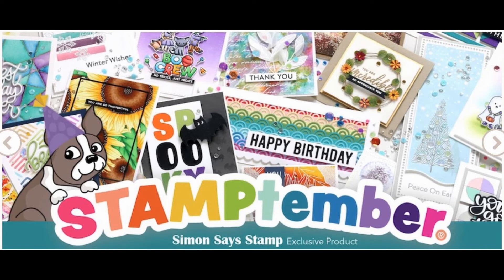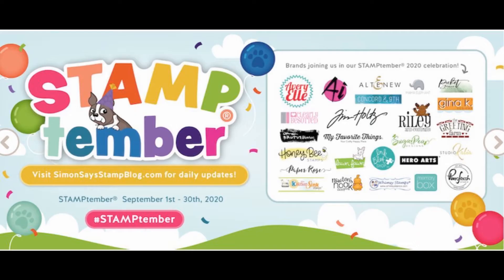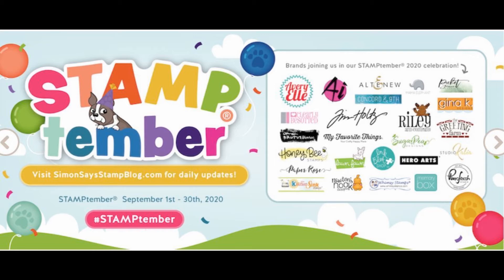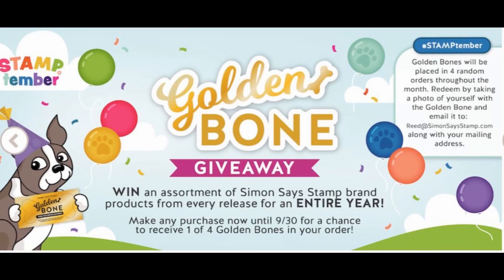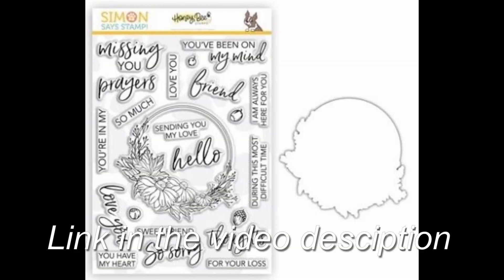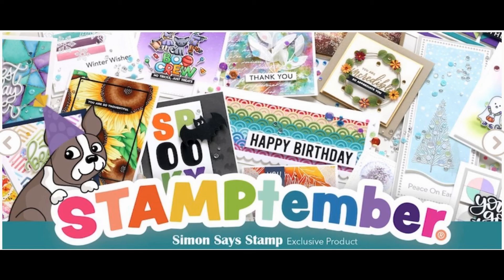STAMPtember 2020 | Honey Bee Stamps Exclusive Release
Honey Bee Stamps On My Mind stamp set is a beautiful floral stamp set with many buildable stamp sets!